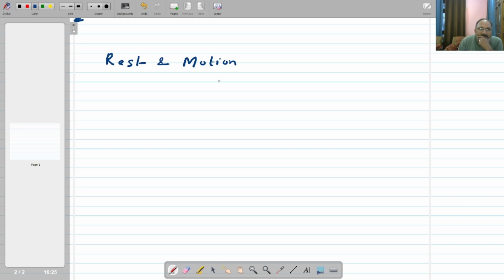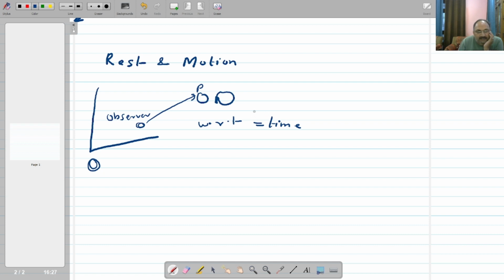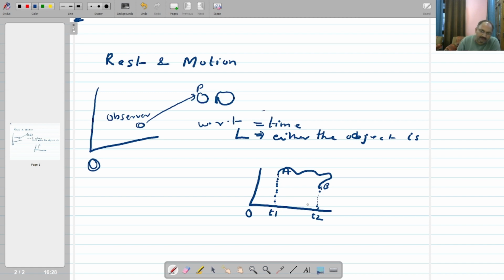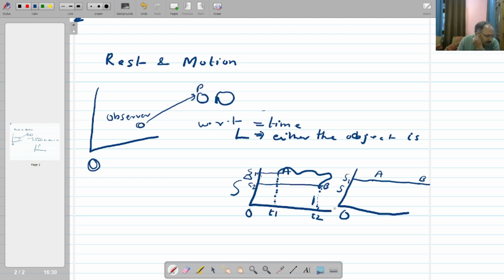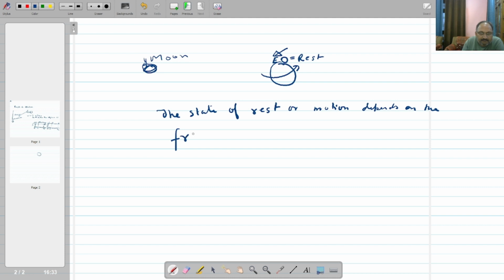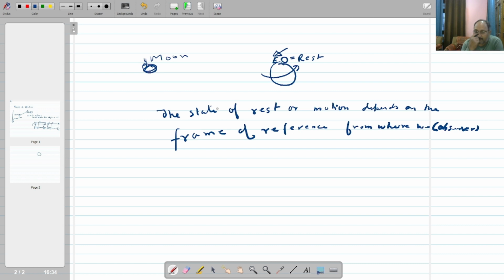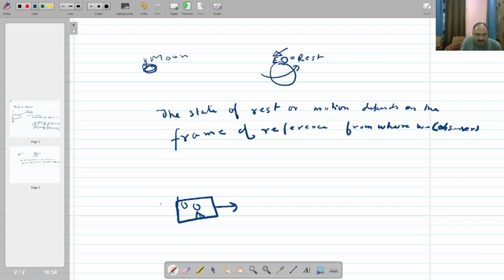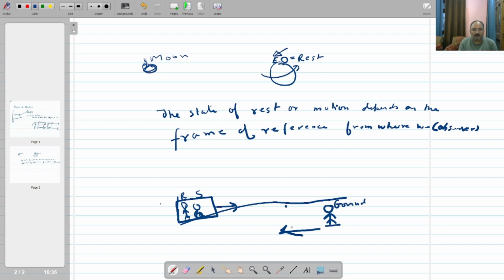Kinamatics; R&M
Ignore ;